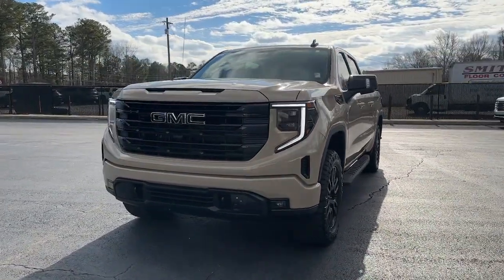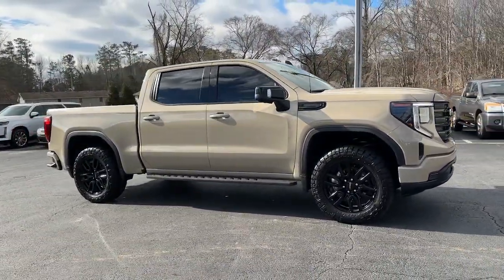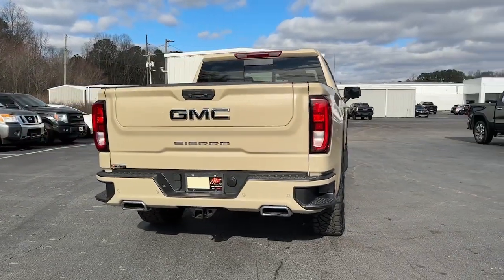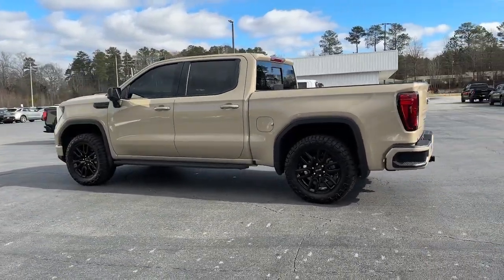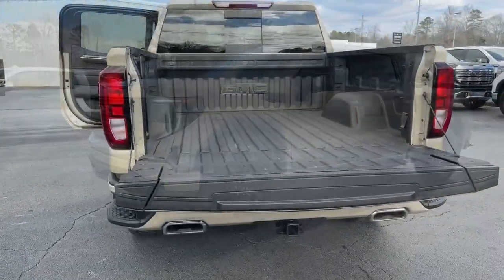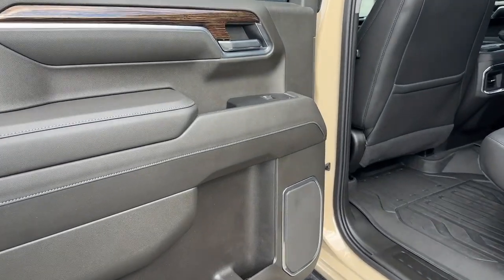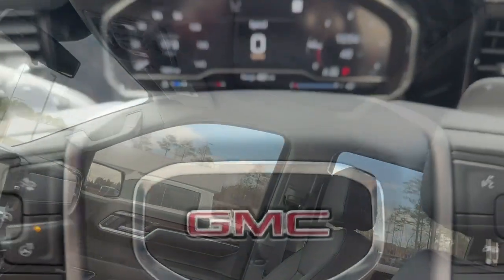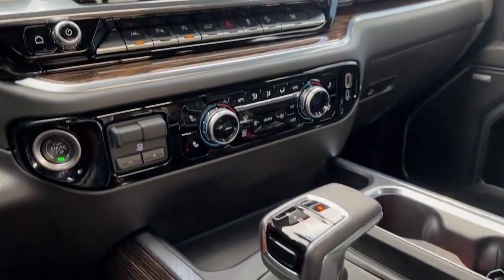2022 GMC Sierra 1500 Carrollton, Franklin, Atlanta, Marietta, Newnan, GA PG421A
Desert Sand Metallic Used 2022 GMC Sierra 1500 Elevation available in Carrollton, Georgia at John Thornton Cadillac Buick GMC. Servicing the Franklin, Atlanta, Marietta, Newnan, GA.
2022 GMC Sierra 1500 Elevation - Stock#: PG421A - VIN#: 3GTUUCET9NG558829

Recent Arrival! 4X4/FOUR WHEEL DRIVE, REAR BACK UP CAMERA, BLUETOOTH HANDS FREE CELL PHONE, DEALERSHIP INSPECTED, POWER MOONROOF/SUNROOF, DRIVER POWER SEAT, ADAPTIVE CRUISE CONTROL, LOCAL TRADE, NON SMOKER, PREMIUM SOUND, 20 WHEELS, PLEASE CALL TODAY!!!, 10-Speed Automatic, 4WD, Jet Black w/Leather-Appointed Seat Trim. Thank you for considering this beautiful 2022 GMC Sierra 1500 Elevation finished in stunning Desert Sand Metallic with Jet Black w/Leather-Appointed Seat Trim.brbrbr22/26 City/Highway MPGbrbrbrWe are your premier Carrollton, GA Cadillac dealership. John Thornton Cadillac Inc. Is family owned, and it is our goal to provide you with an excellent purchase and ownership experience. We also proudly serve Douglasville Cadillac customers. Whether you're searching for a new or used car near Douglasville or Bremen, researching financing options, or looking for a quick quote on a car, truck, or SUV, the friendly, yet professional staff at our Carrollton Cadillac dealership is ready to provide you with all the help you need. We are proud to serve Bremen Cadillac customers. We have served as your premier Cadillac dealer for the entire West Georgia area for over 45 years.